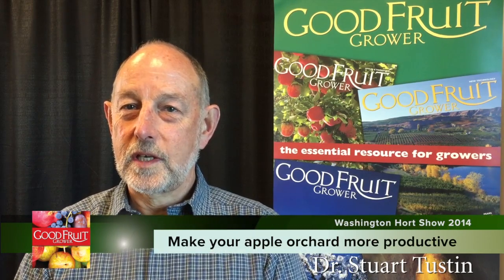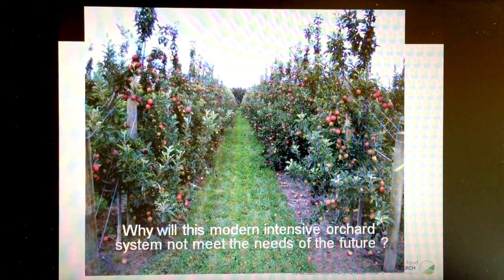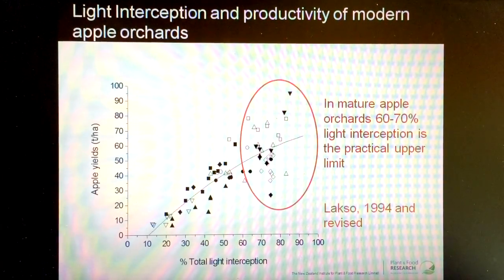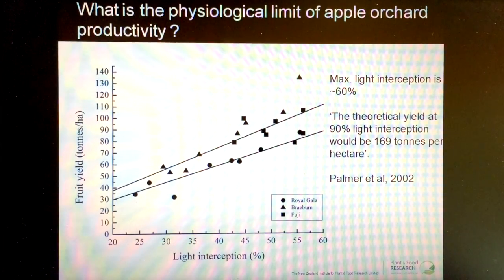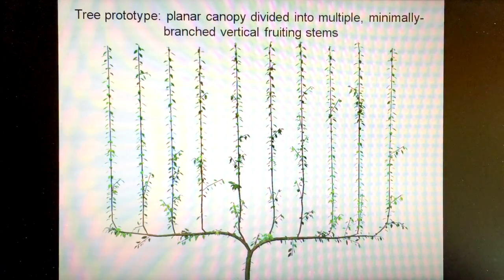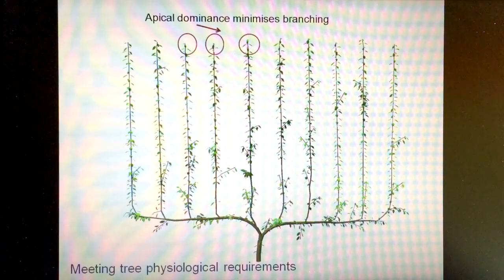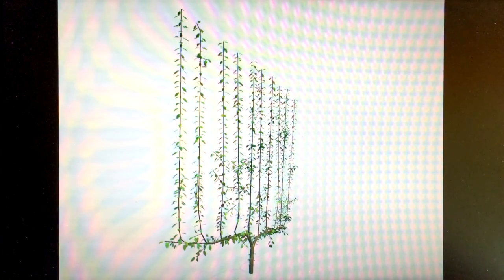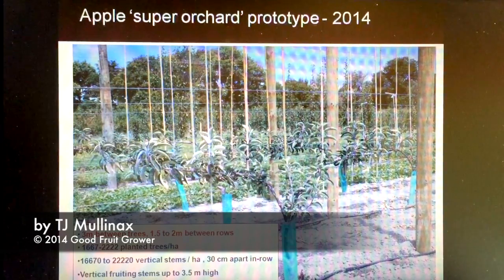Methods of improving apple orchard production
Dr. Stuart Tustin talks about how growers can take better advantage of light by improving orchard structures to increase yield. In this video, Tustin covers the main points of his December 2014 Washington Hort Show presentation in Kennewick, Washington. (TJ Mullinax/Good Fruit Grower)